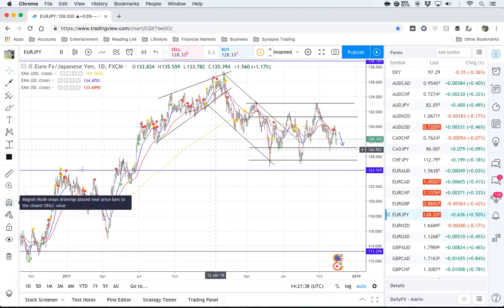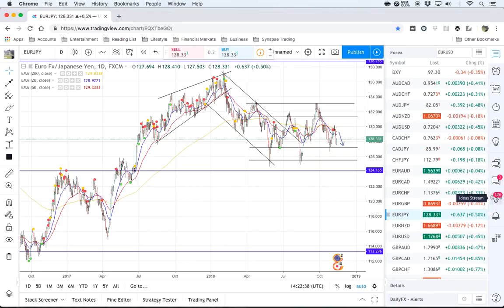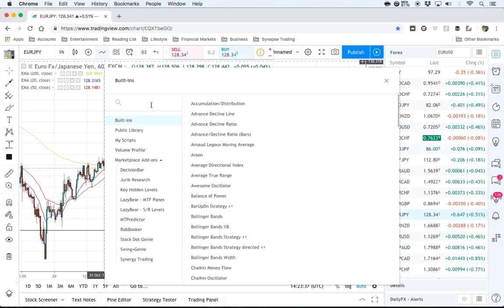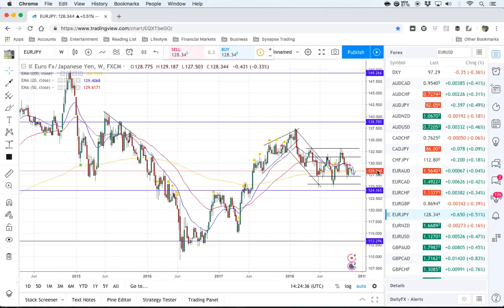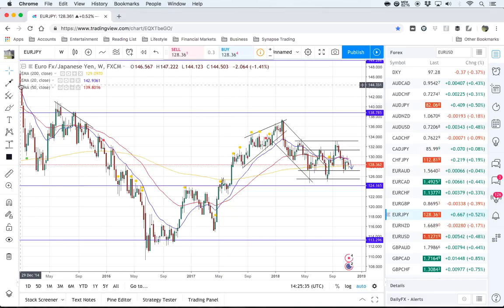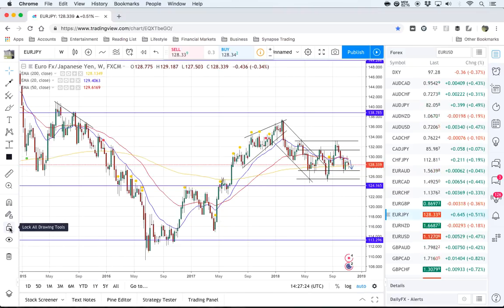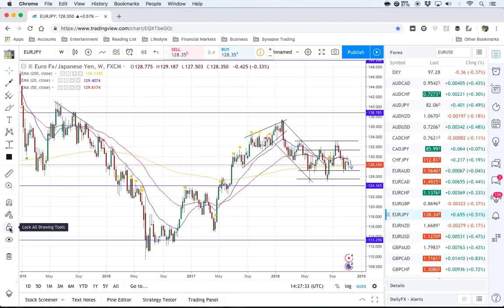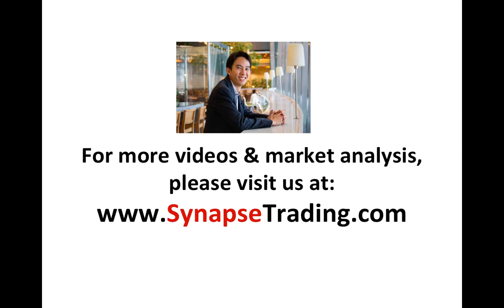A Quick Guide to Using TradingView Charting Software (Especially for Technical Analysis)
One of the questions that a lot of traders have been asking me is recommendations for trading software, more specifically what charting software I am using.

Hence, in this video I am going to do a quick guide on TradingView, one of the most popular charting software that most traders are using at this point of time.

If you are totally new to this, this video tutorial will save you a lot of trial-and-error, by focusing on the essential features of this software.